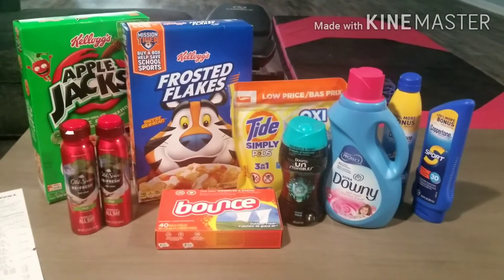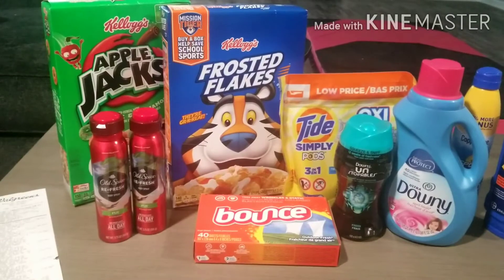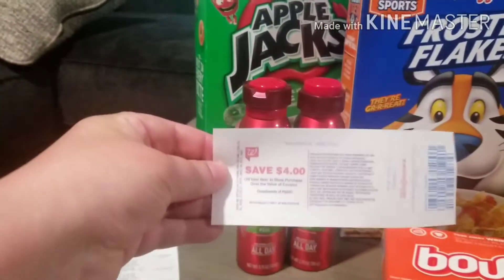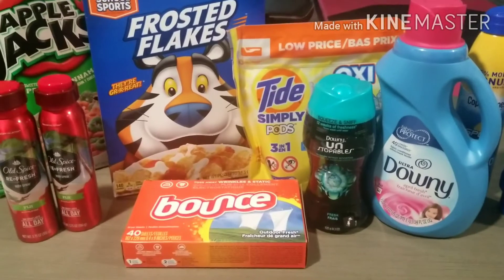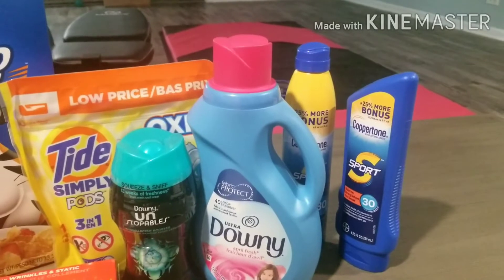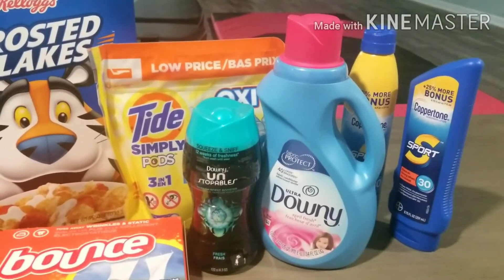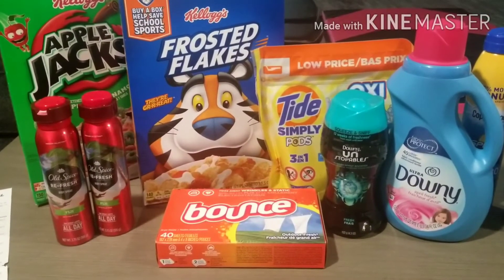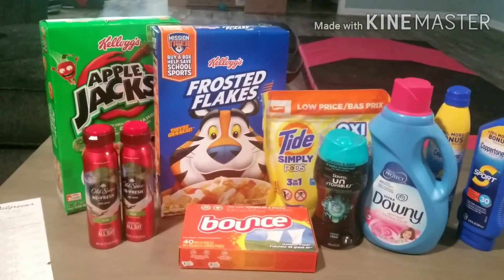Walgreens Hot Deals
Walgreens hot deals laundry and skincare

figured out the 15,000 points.  5,000 for coppertone when spending 15. Got the 5,000 booster for spending $25 and then hit beauty for another 5,000 points.